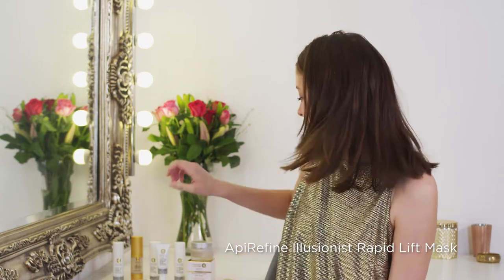ApiRefine Illusionist Rapid Lift Mask - Natural Born Fillers from Manuka Doctor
The award-winning and favourite product of global brand ambassador Kourtney Kardashian the ApiRefine Lifting Face Mask is a pain-free, natural way of smoothing and refining the appearance of wrinkles.

The Manuka Doctor ApiRefine Illusionist Rapid Lift Mask visibly enhances radiance and helps reduce the appearance of pores and wrinkles to create an even looking complexion.

For when photo-ready skin is required in minutes, NEW Illusionist Rapid Lift Mask plumps & lifts tired skin whilst diminishing the appearance of wrinkles within ten minutes of application.